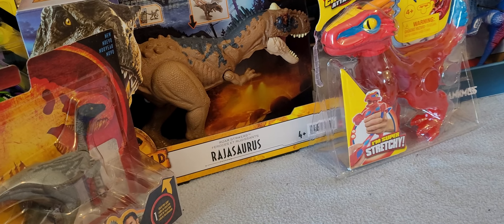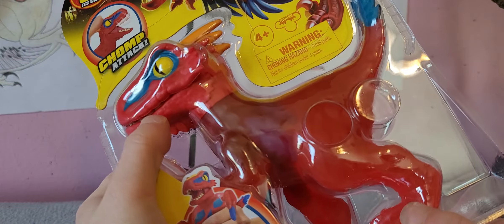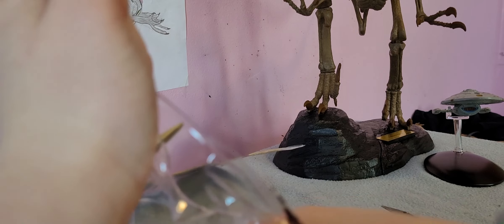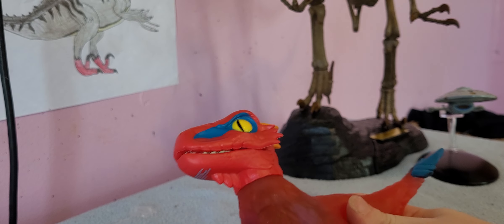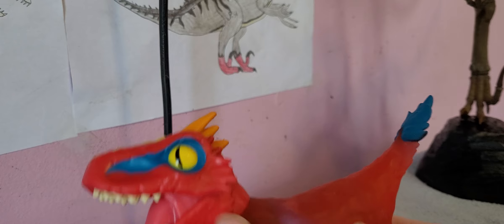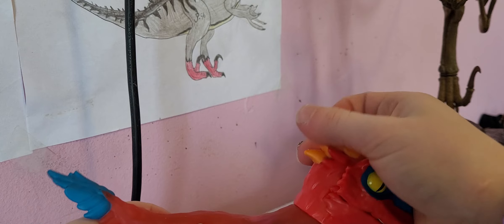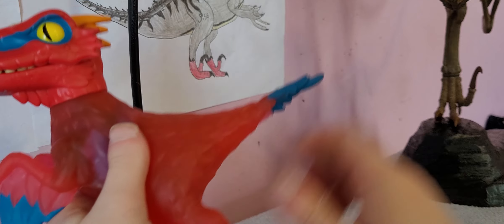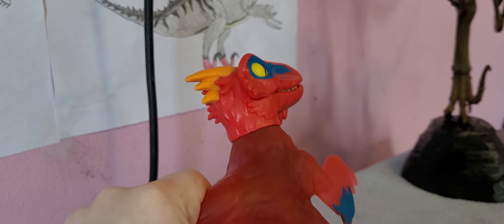unboxing and review Jurassic world dominion heros of goo jit zu pyroraptor!